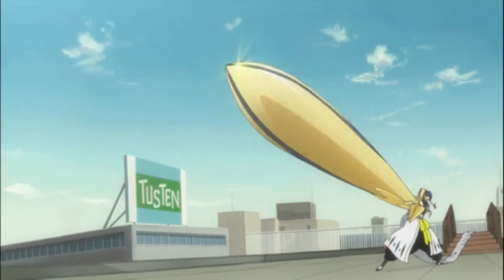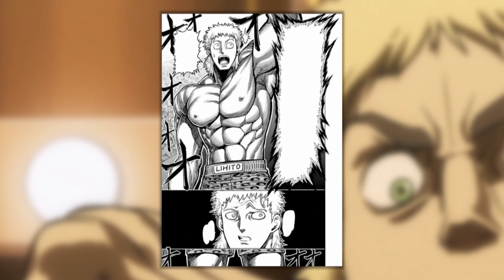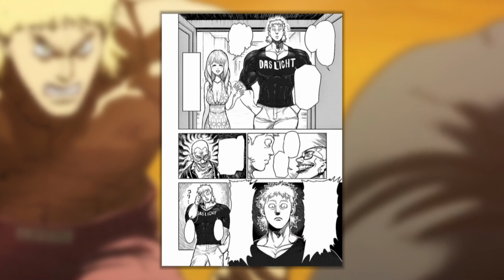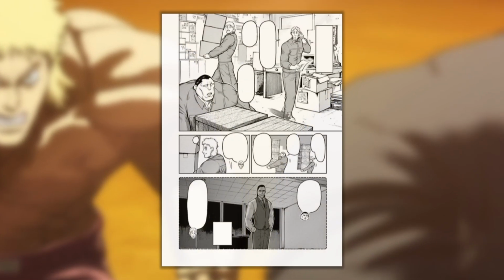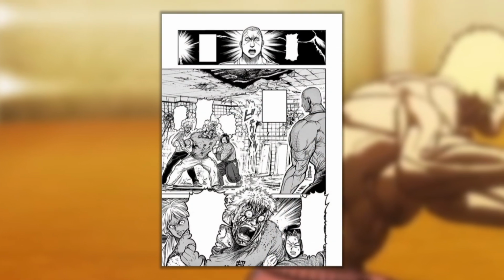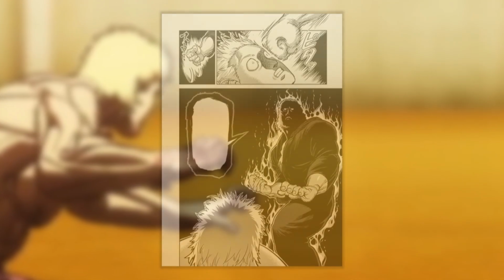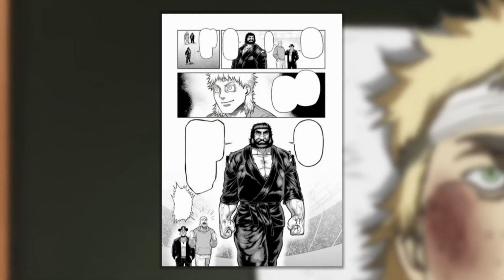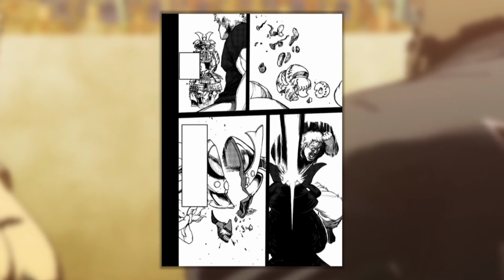Kengan Ashura | Nakata Ichiro Explained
Welcome back to my Kengan Ashura or Kengan Ashua analysis series! In this series, I'll be reviewing and explaining ALL of the Kengan fighters in the show. This includes going over their FULL backstories, personalities, appearances, and fighting style. Today I'm going to analyze "Rihito The Ripper" Nakata Ichiro.

The Kengan Ashura manga is currently completed right now with 27 volumes and it has a sequel called Kengan Omega. The Kengan Ashura anime is currently streaming on Netflix and has 2 seasons. Kengan Ashura Season 3 has not yet been confirmed.

You don't need to read this far down guys - Kengan Omega chapter 144 is going to be lit! Edward Wu vs the Kure clan has been amazing so far. I can't wait to see the climax of this fight with Ohma and Tiger Niko jumping into the fight.